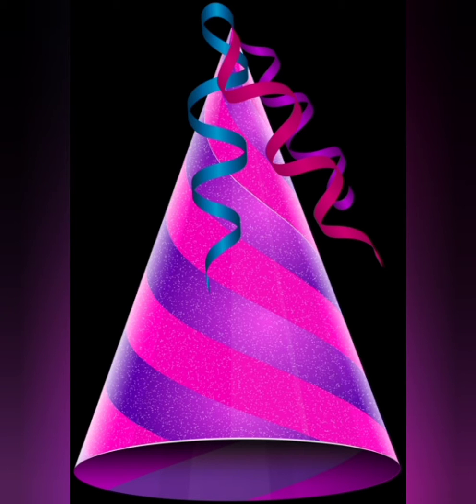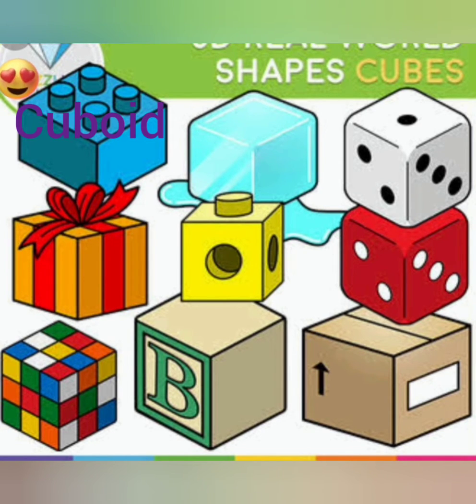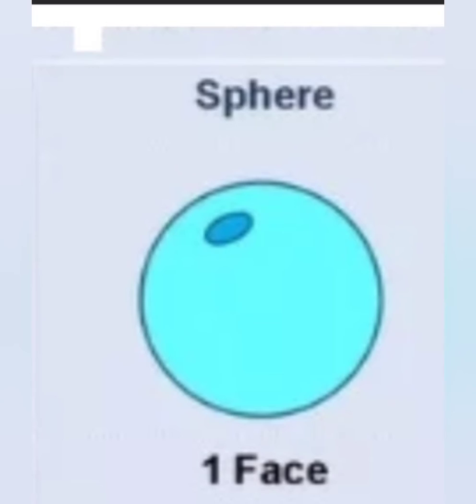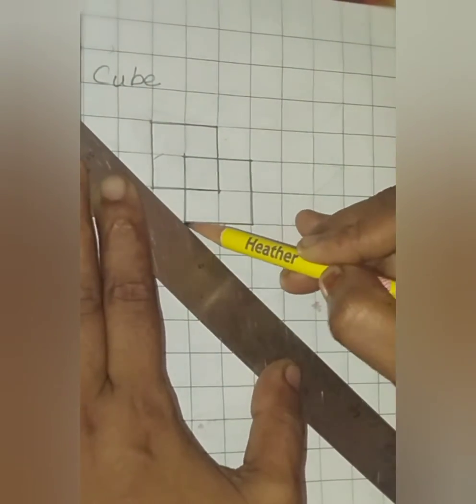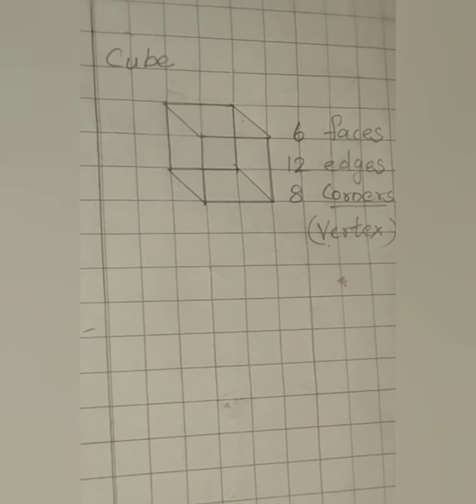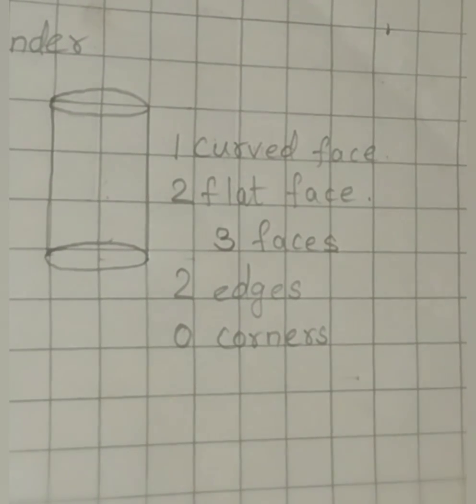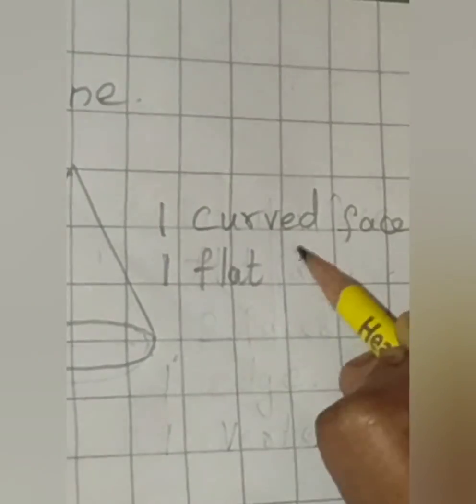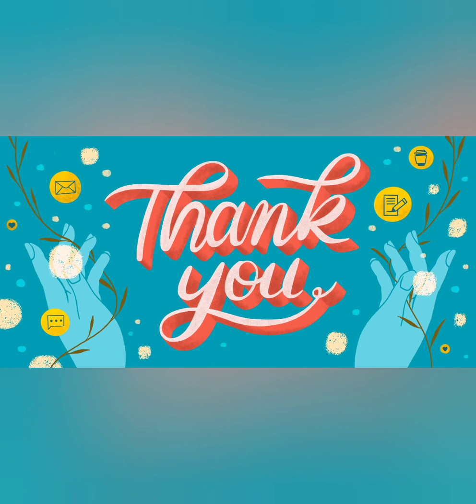Shapes - Solid shapes/ it's examples - class 2 & 3